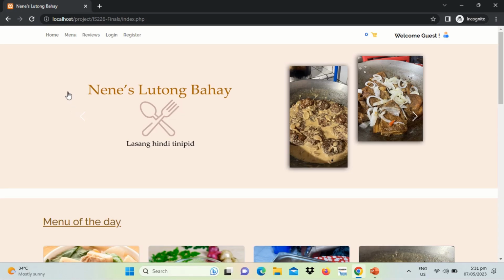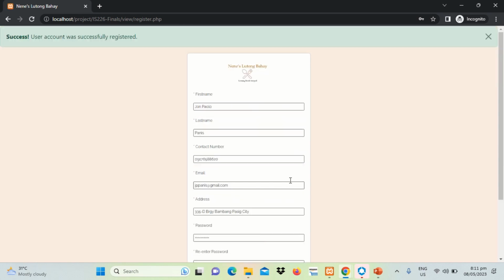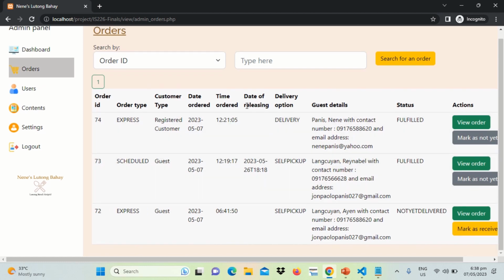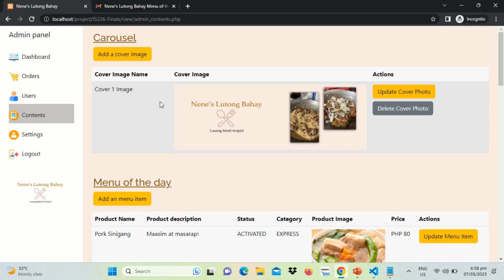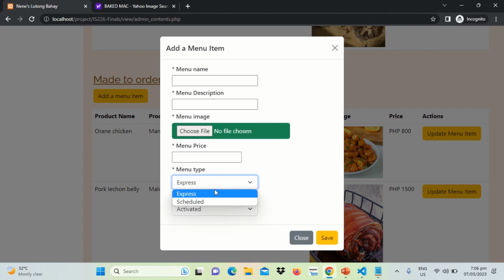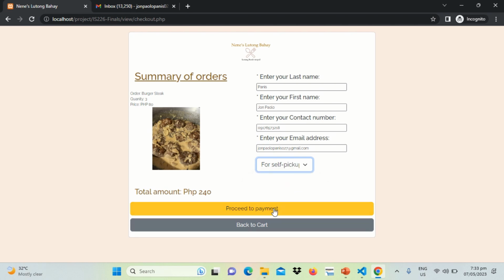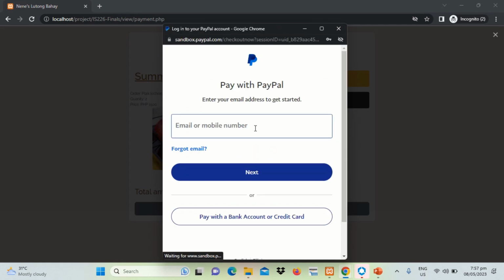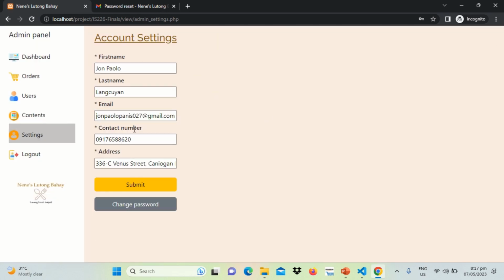IS226 Final Project Presentation